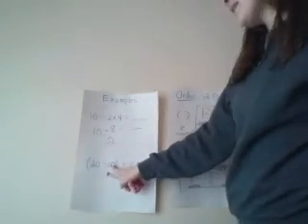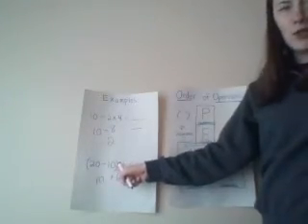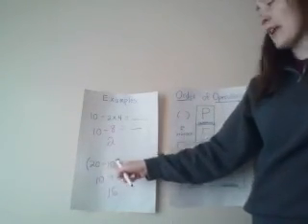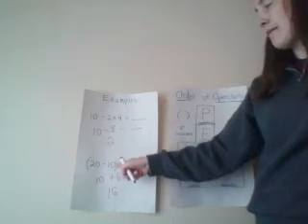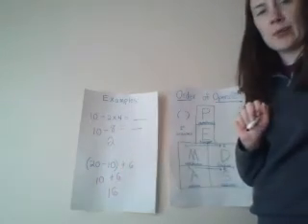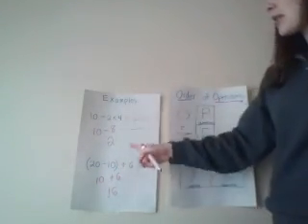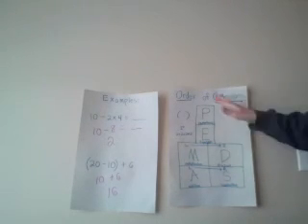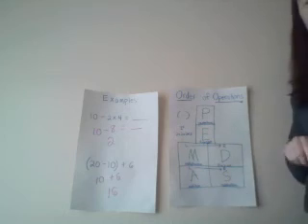Order of Operations Lesson Examples 1